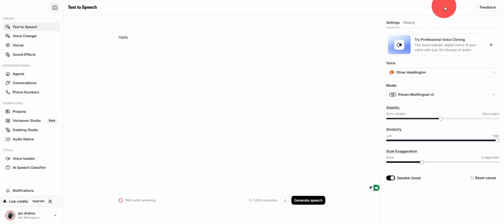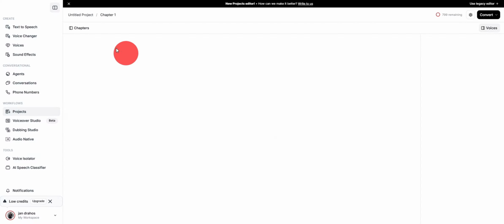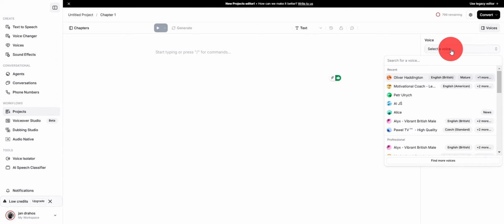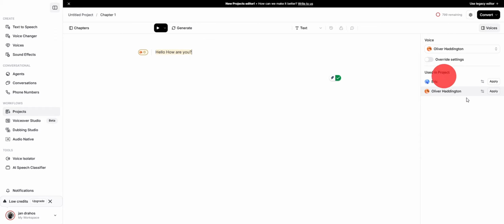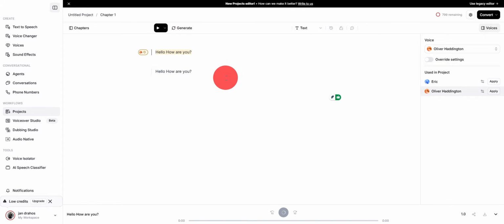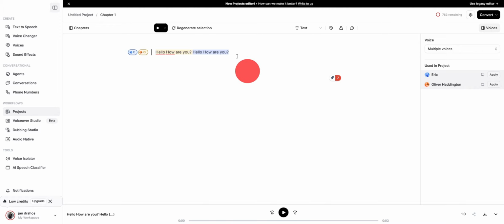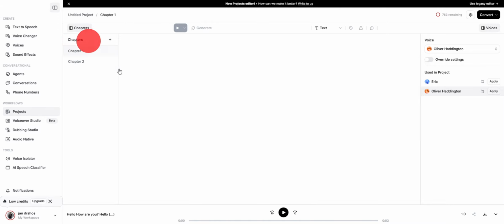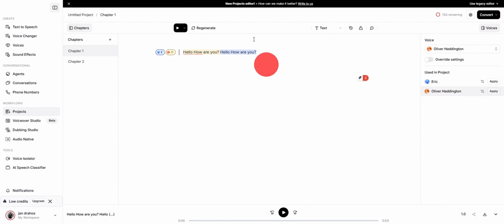How to use project in ElevenLabs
In this video, we'll show you how to use projects in ElevenLabs to stay organized and manage your tasks more efficiently. Learn how to create, organize, and collaborate on projects with ease!